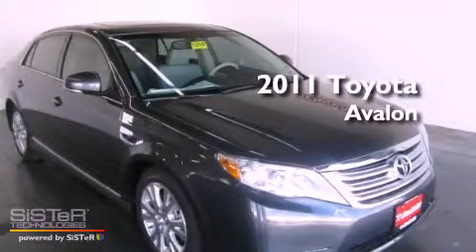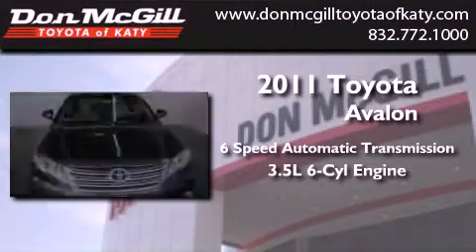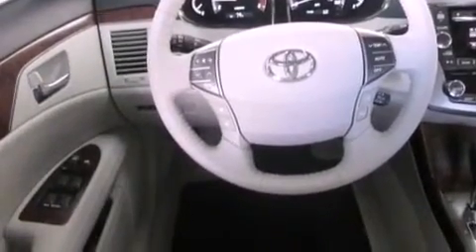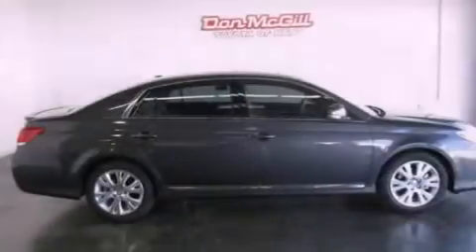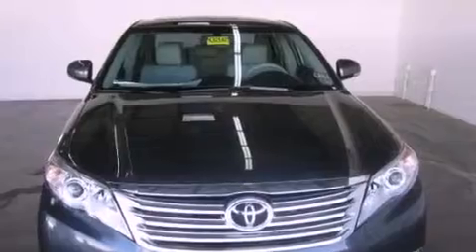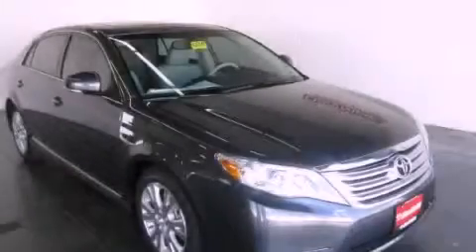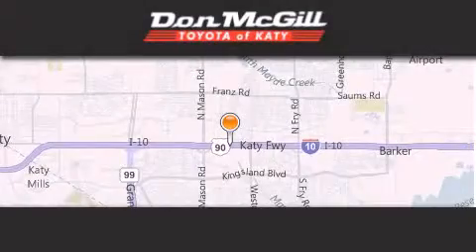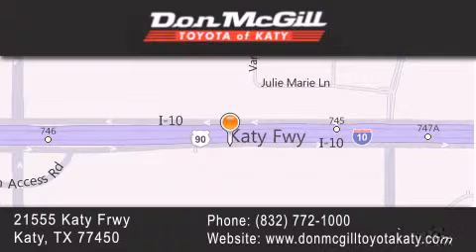2011 Toyota Avalon Katy Texas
Year : 2011
 Make :
 Model :
 Engine : Gas V6 3.5L/211
 Trans . : Automatic
 Exterior : Magnetic Gray Metallic

 Interior : Gray
 Stock : 435553

 2011 Katy Texas